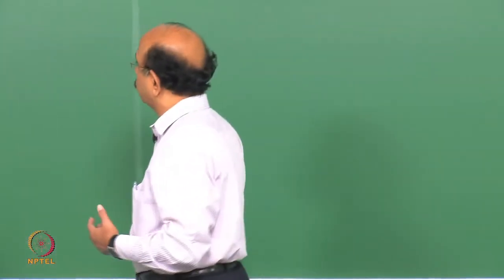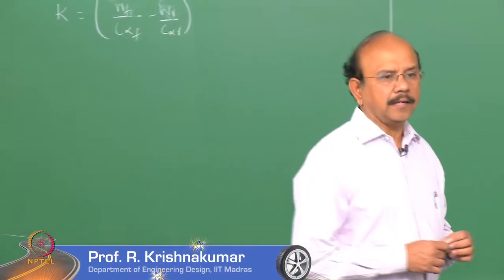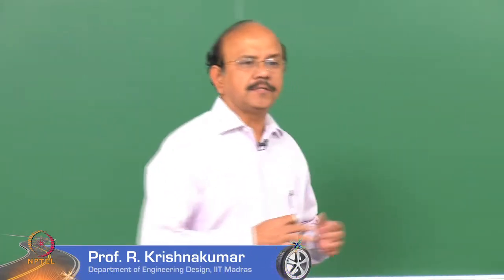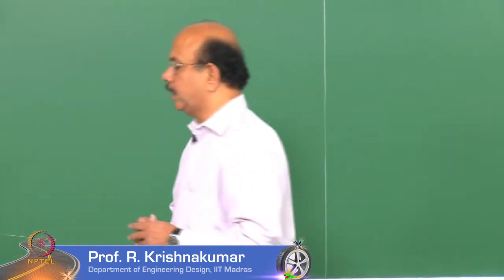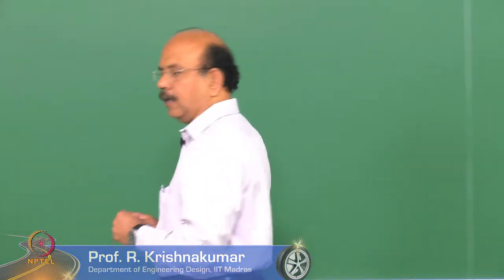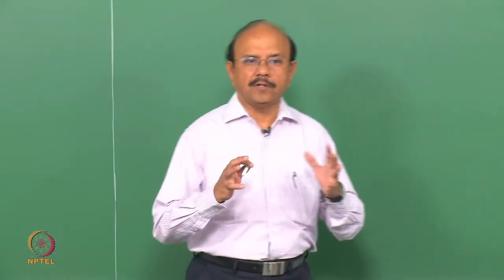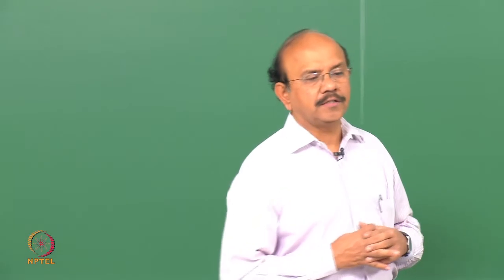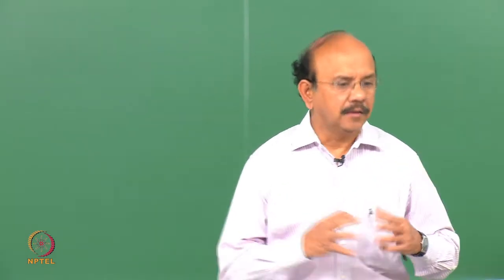Mod-01 Lec-23 Mimuro Plot for Lateral Transient Response (Part 2)